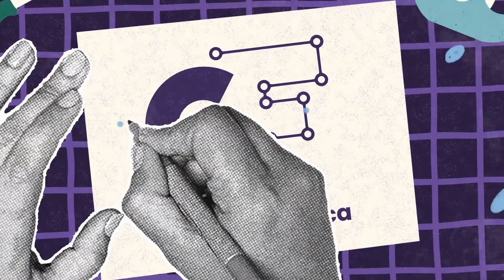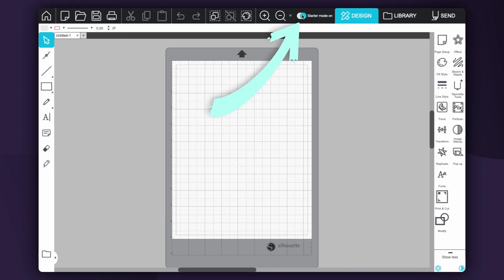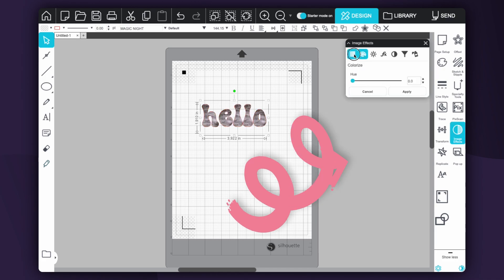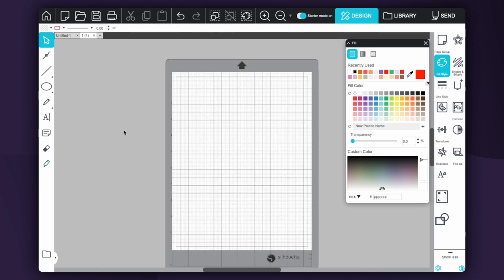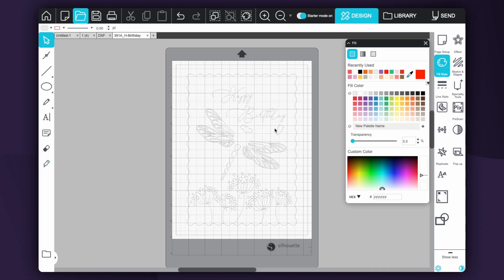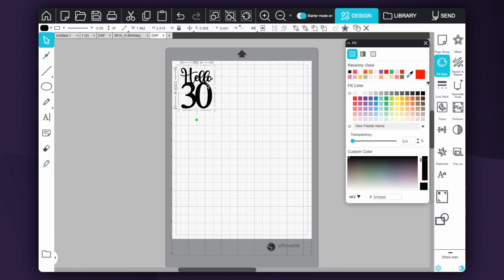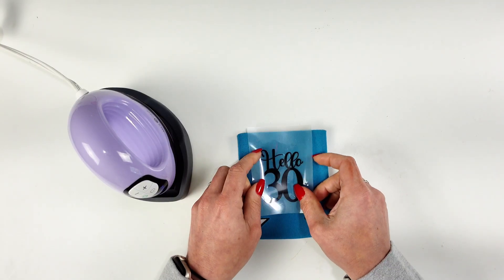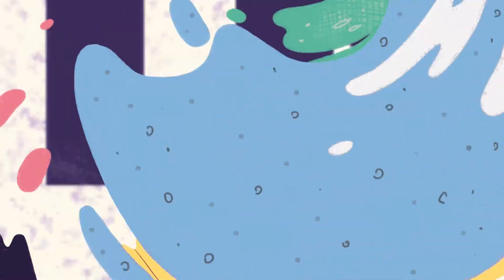Silhouette Studio Basic Edition | Beginner Walkthrough ✨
🖥️ New to Silhouette? In this video, we’re walking you through Silhouette Studio Basic Edition — perfect for beginners who want to learn how to navigate the software and start crafting with confidence! ✂️✨

From setting up your canvas to importing designs and sending your first cut, this step-by-step tutorial makes it easy to get started — no experience needed!

🛍️ What You’ll Learn:
How to use Silhouette Studio Basic Edition
Where to find and import designs
Simple tools and features for beginners

🎯 Perfect for:
Silhouette beginners
DIY crafters & makers
Cricut users switching over
Anyone looking to master the basics and start creating

💬 Just getting started with Silhouette? Let us know what you’re excited to make in the comments!